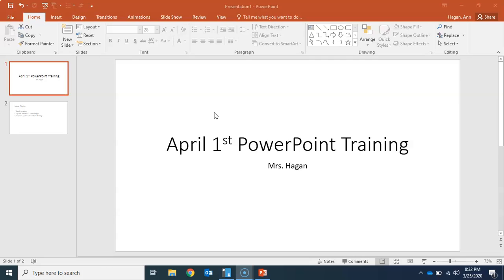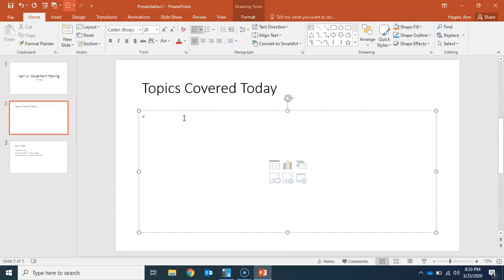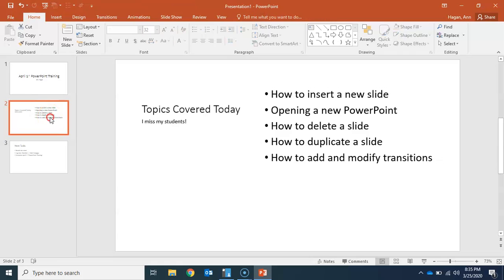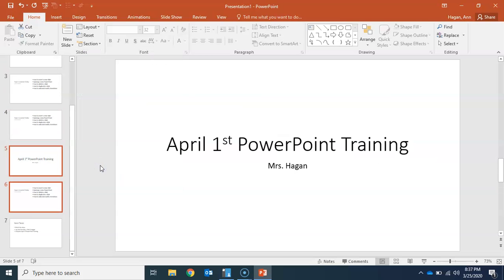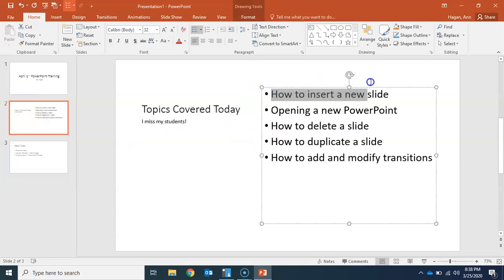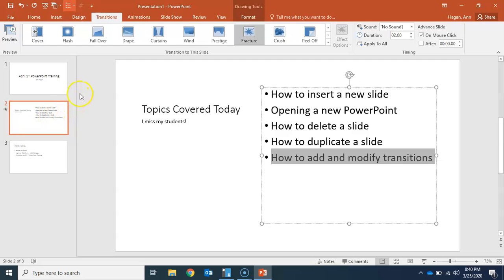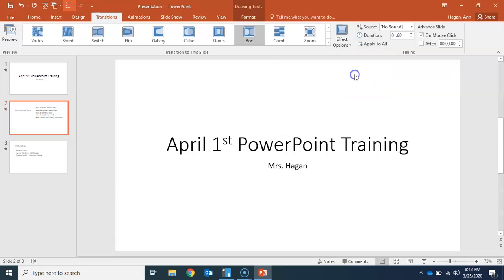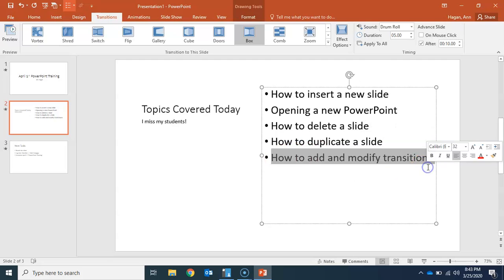April 1st Instructional Video PowerPoint 2016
This video covers the key concepts of PowerPoint 2016 that will be revied in the corresponding SAM Cengage practice.